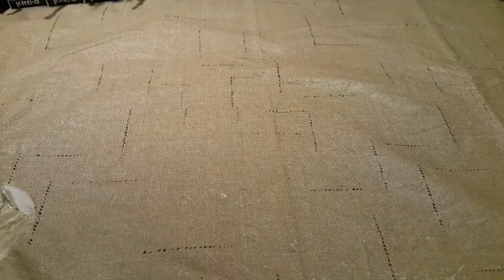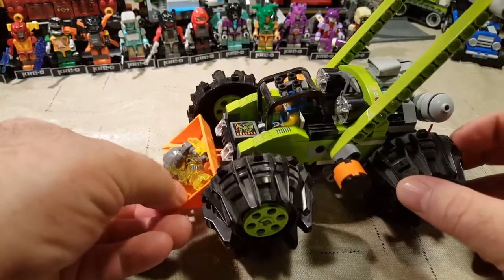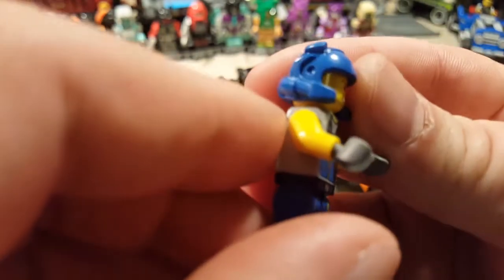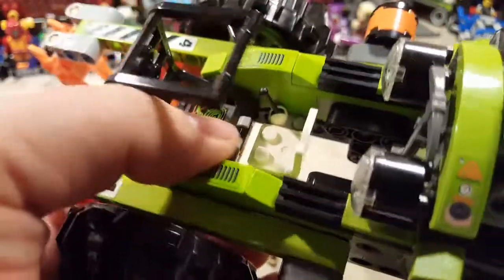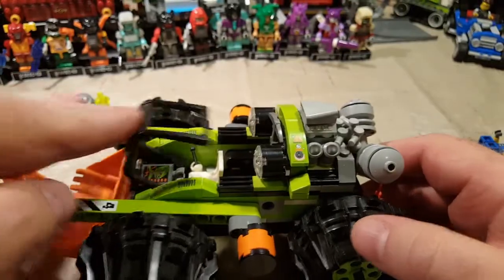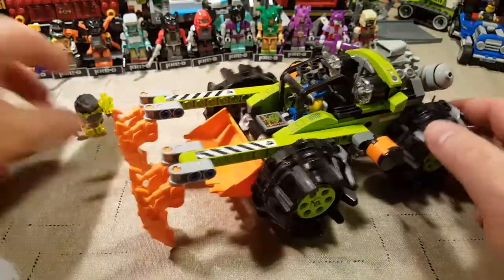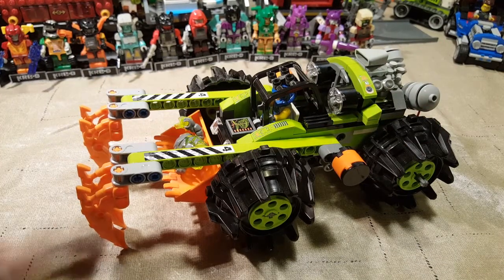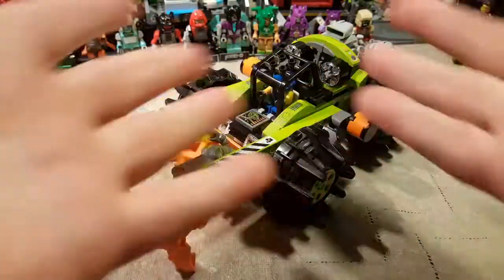Lego Power miners 8959 Claw Digger Review